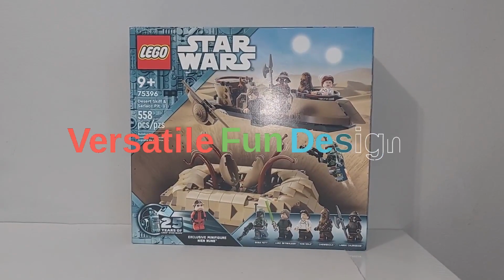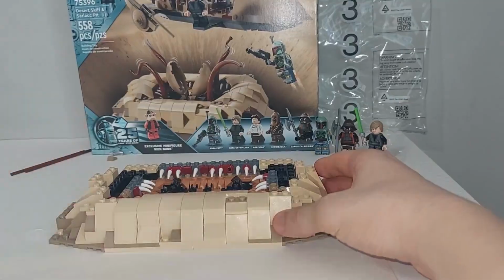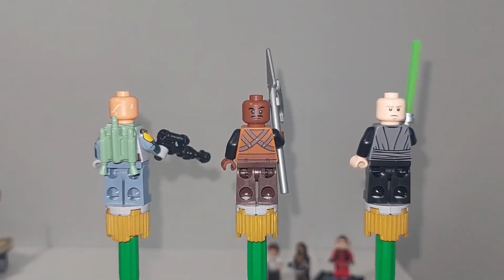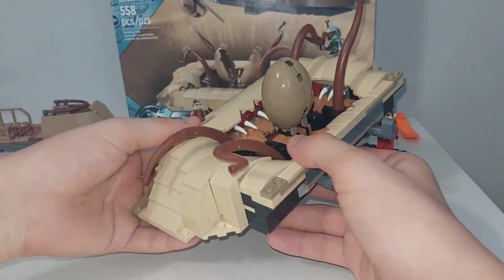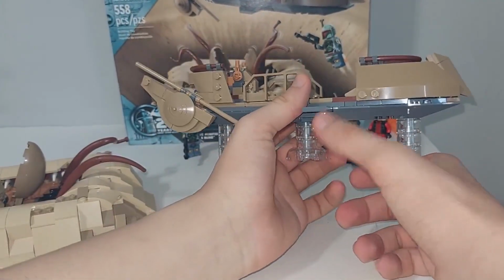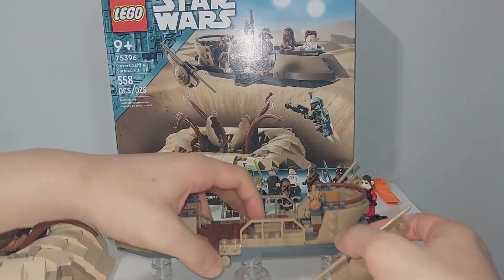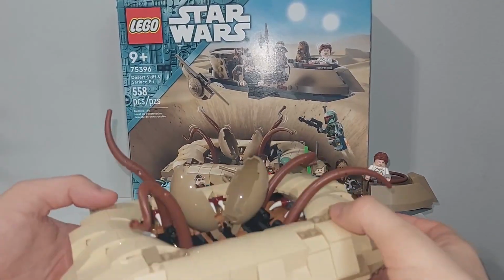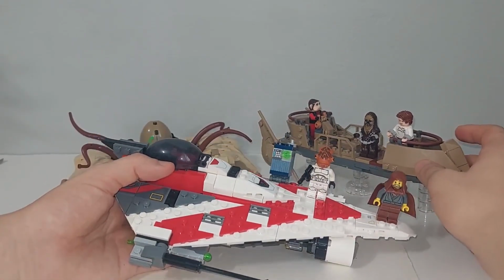NEW LEGO Star Wars Desert Skiff & Sarlacc Pit 75396 - Speed Build & Review Without Instructions!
Join me as I build the new 9+ LEGO Star Wars Desert Skiff & Sarlacc Pit 75396 playset, which was released in August 2024!

As usual, I built this set without instructions!